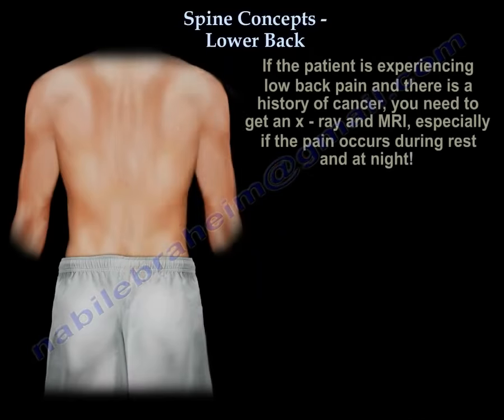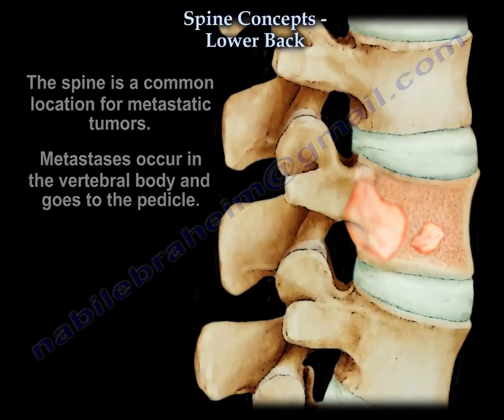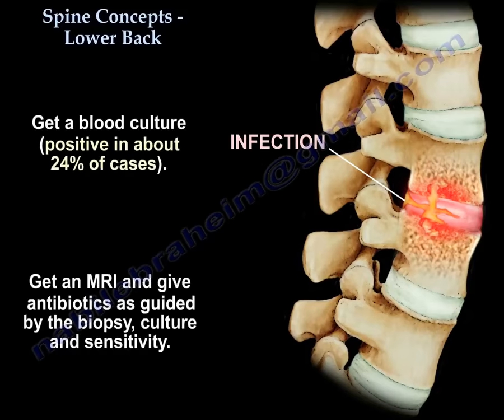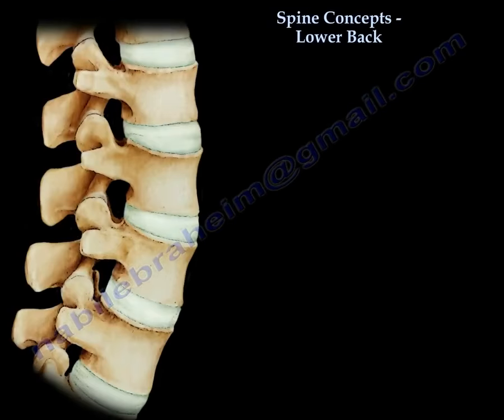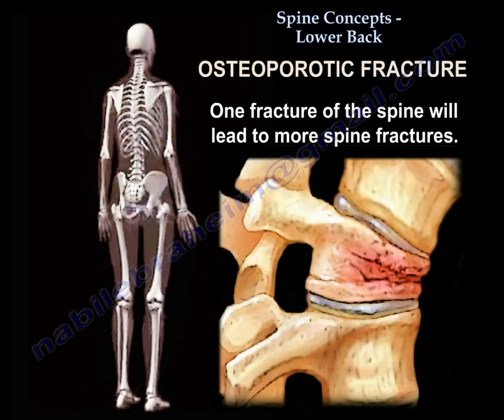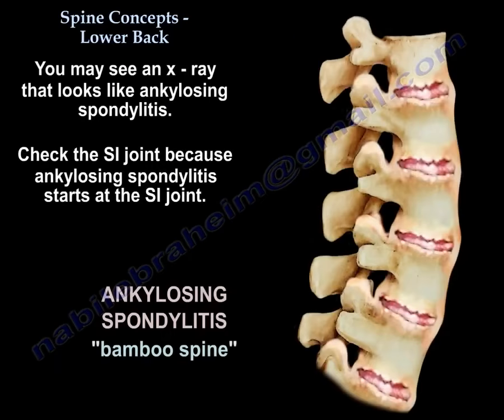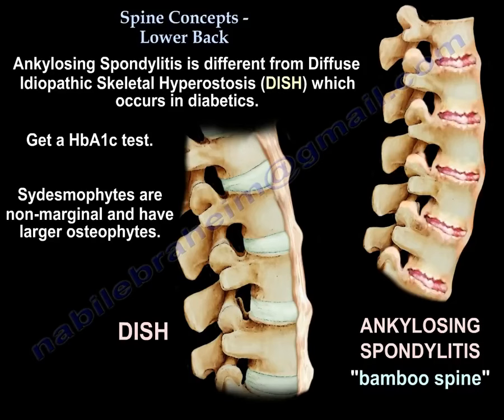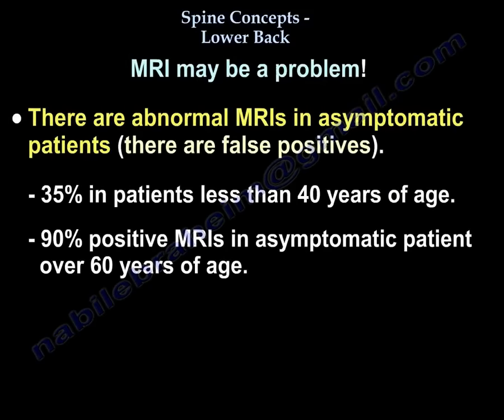Low Back pain, causes, diagnosis and treatment.